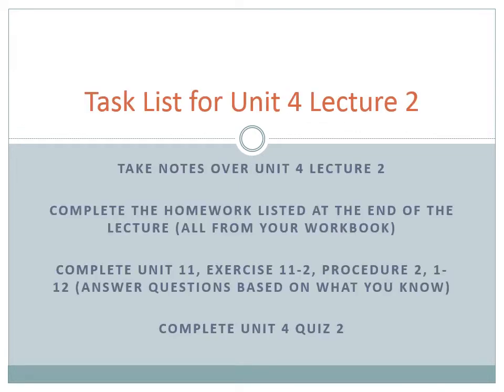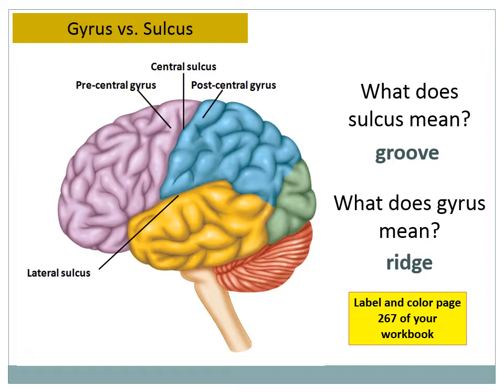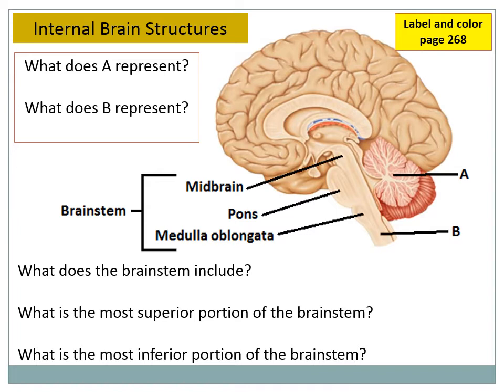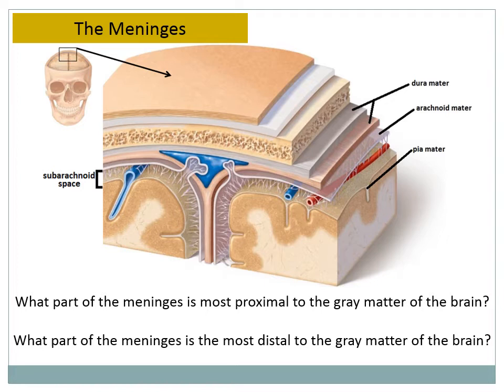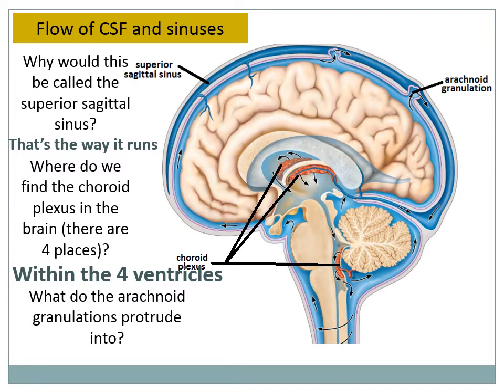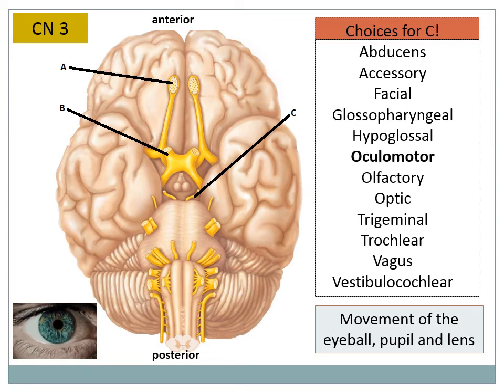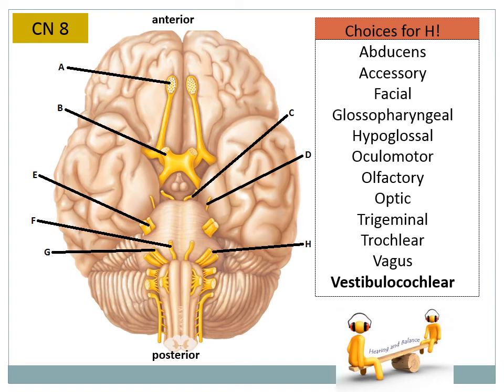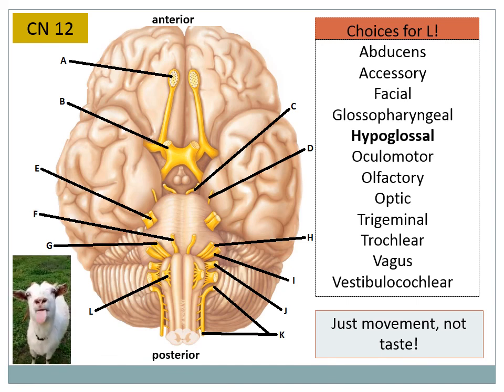BHA Brain and cranial nerves